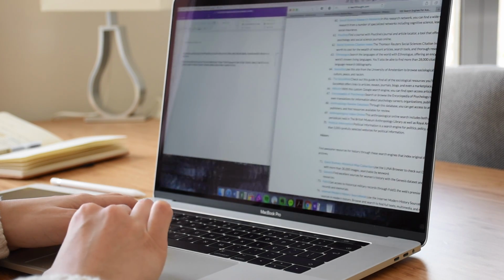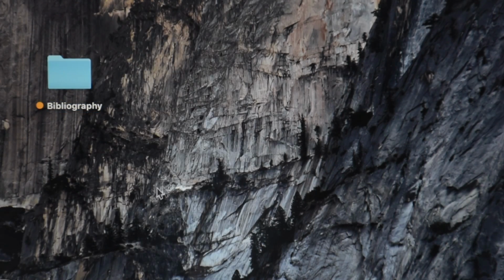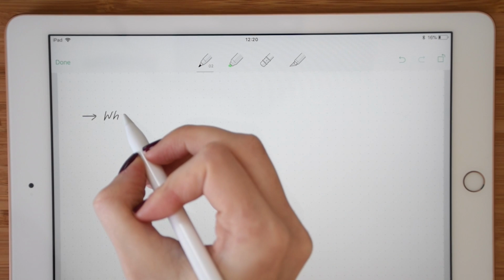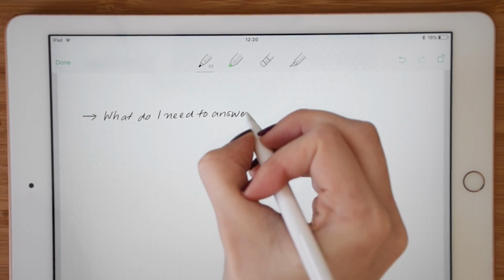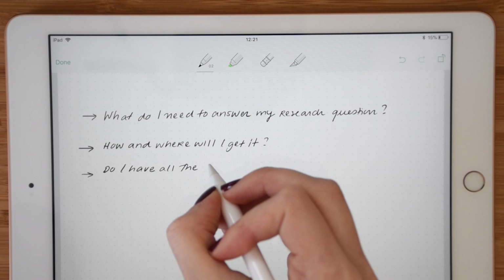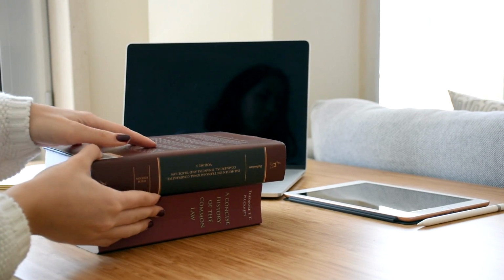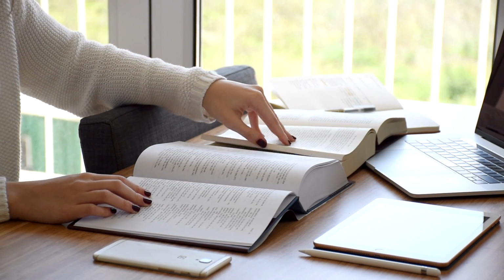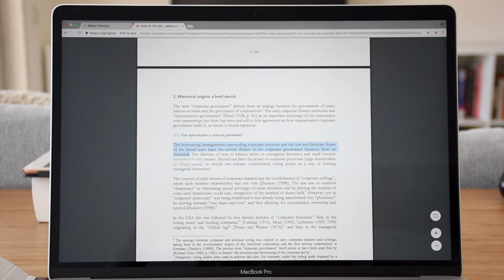FOOLPROOF RESEARCH TO GET THAT A+ // essays and written papers for college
Hello everyone! Today's video is all about research for papers and essays for school! In this video we will be talking about:

- Organizing research materials to write papers;
- Organizing research in browser;
- How to find credible sources online;
- Hierarchizing research;
- Know more about chain-referencing;